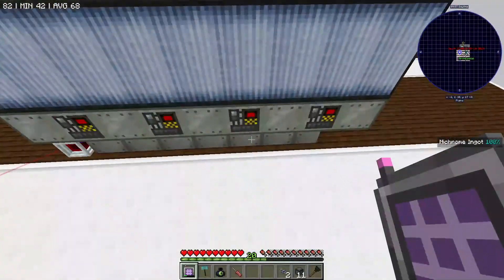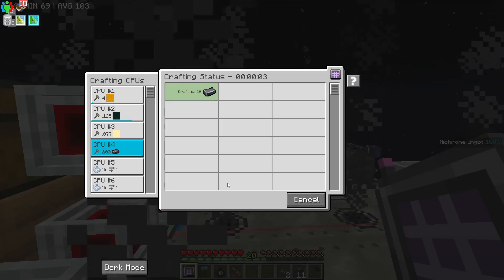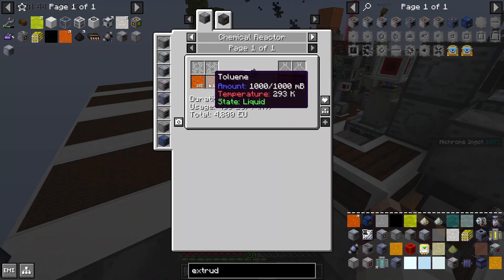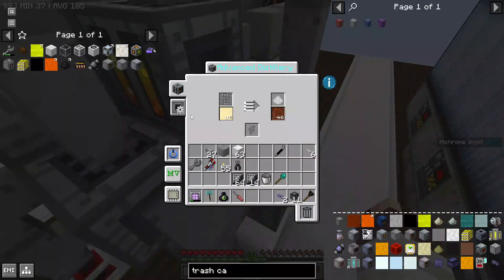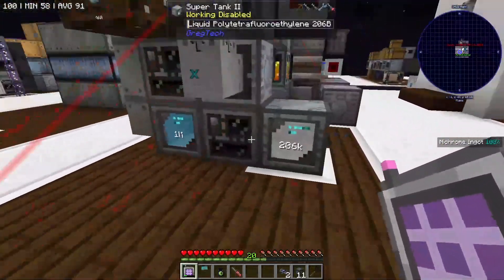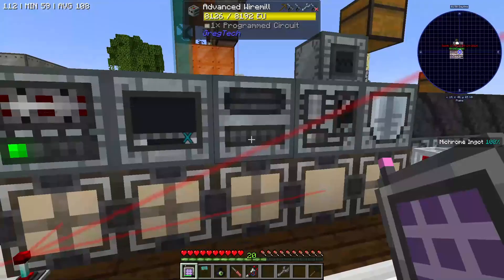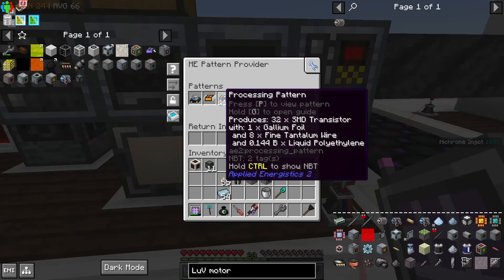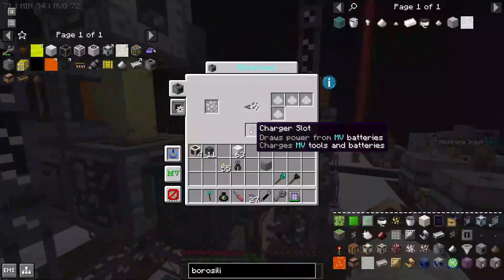Sky Greg Supershorts #8: Gasoline and AE2 Automation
In this eighth not-so-short supershort, we parallelize our eight blast furnaces (better) using Laser IO and then discuss how we got enough gasoline for 214 HV amps (about 13 EV amps). That involves a system converting a lot of heavy oil directly into toluene.  Then we work on AE2 automation of circuits, as well as all the processors from AE2 using the multiblock Large Inscriber..

In the next episode, we'll enter the EV age, with the goal of rushing an IV dynamo hatch (so we can get even more power out of our gasoline).

Sky Greg is a 1.20 skyblock modpack based around playing through mostly pure, hard-mode GregTech, but with infinite ores. The balance of byproducts and metals is changed because of infinite ores of all types, so we face different challenges.